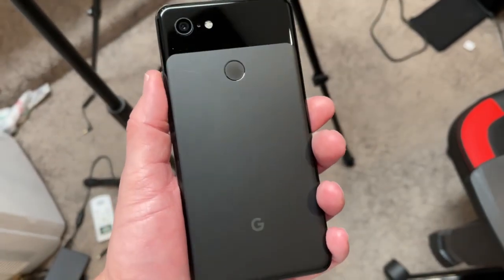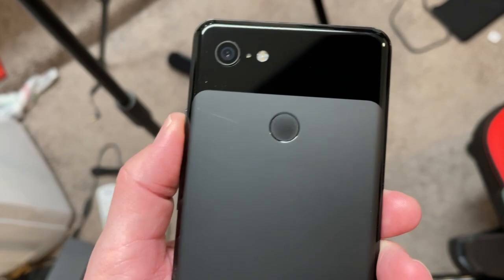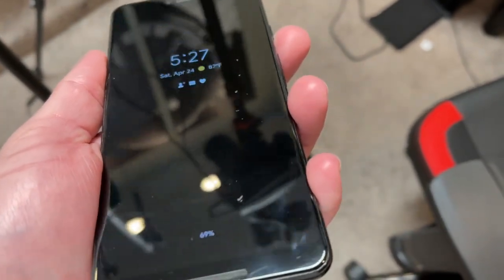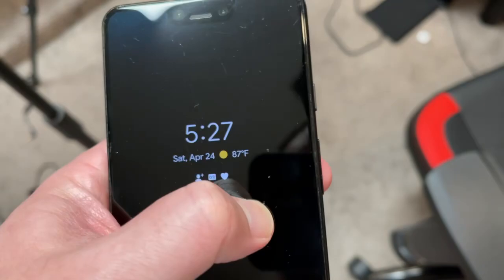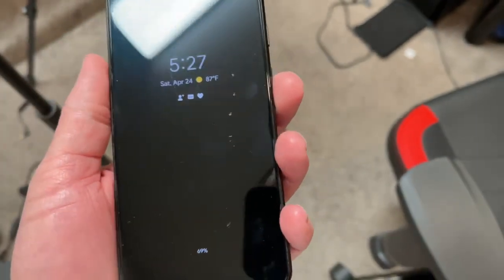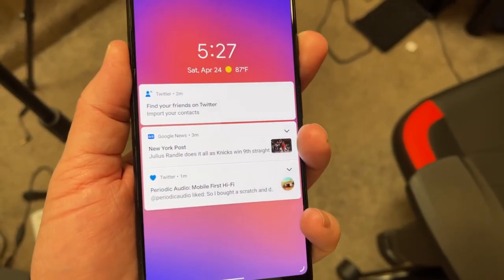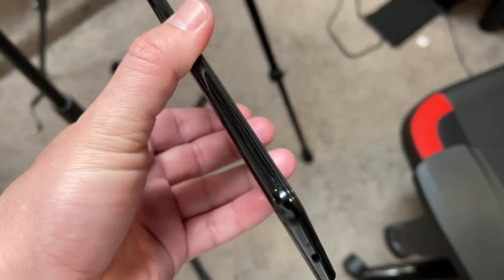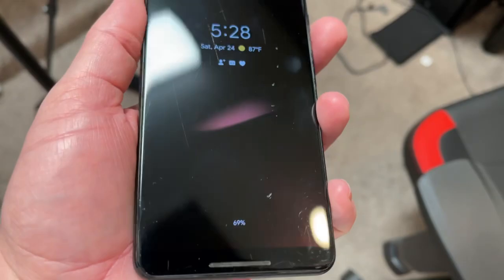Scratch and Dent Google Pixel 3 XL... Why The Heck Not!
This is a YouTube short about the google pixel 3 XL that I bought off of Woot for $129. Mostly I was just curious how bad a scratch and dent Pixel phone looked so I said screw it and bought it... I’m not disappointed.